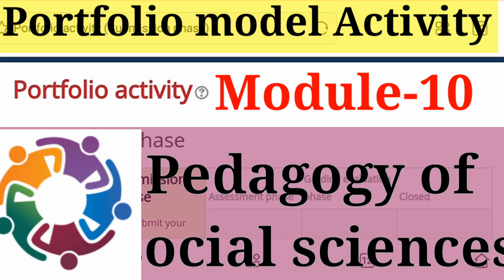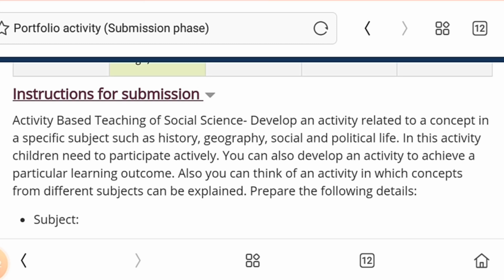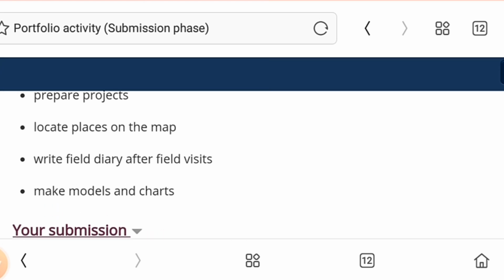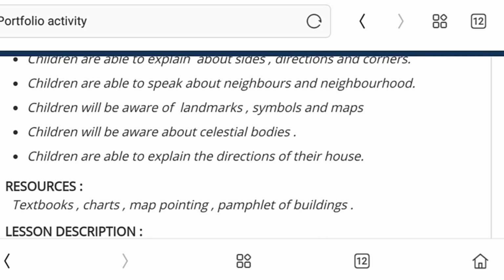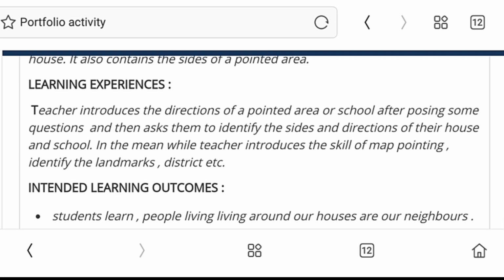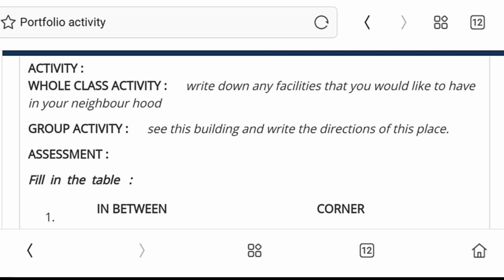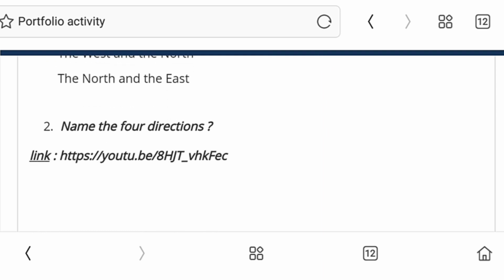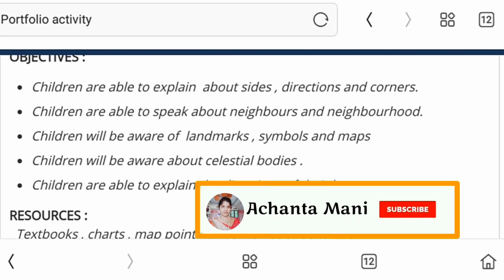Model portfolio Activity for English users of Module -10 ,Pedagogy of social.sciences.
portfolio -1(English)

portfolio-3

portfolio-5

portfolio-7